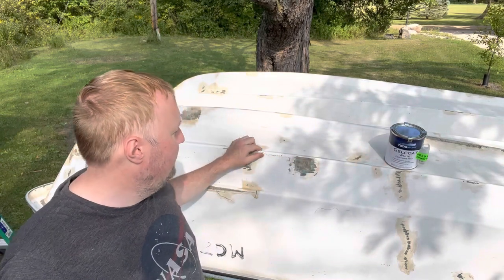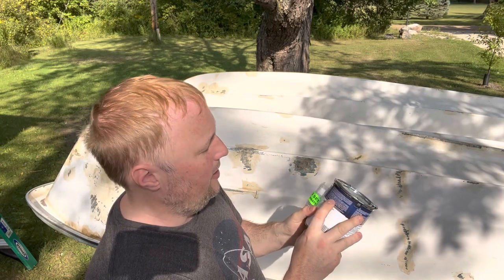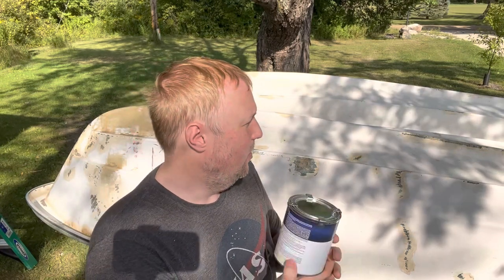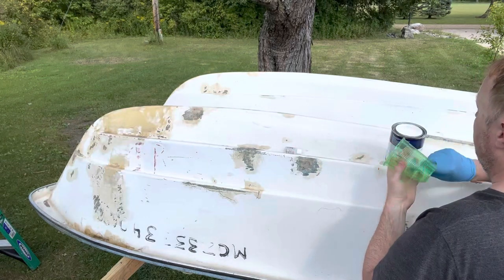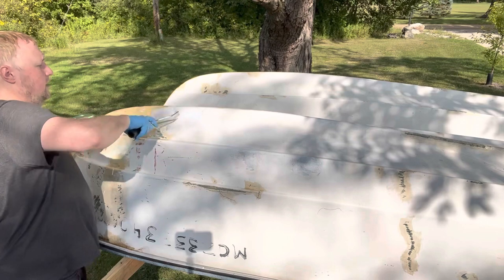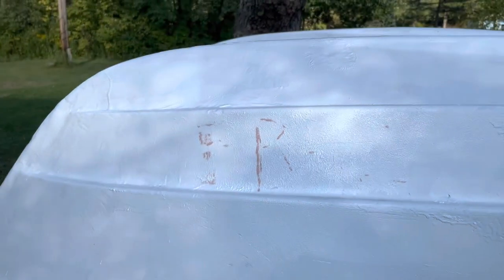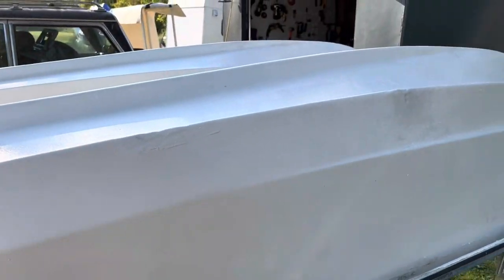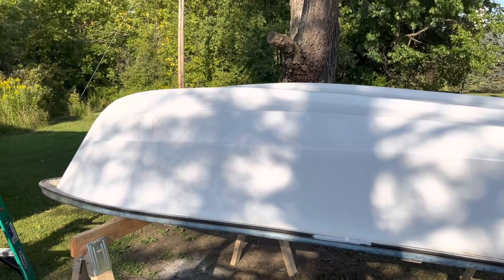Total Boat Gel Coat with Wax $40 paint job | 10' LV10 Livingston Boat | DIY Restore Repair Fix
-- Total Boat Gelcoat WITH Wax
Hey everyone I am taking my first crack at Total Boat Gel Coat with Wax paint.  This is cutting ALL corners and NOT doing a professional or even a good job.  This is presentable at a distance, just to fix my FREE LV10 Livingston on the tightest possible budget.